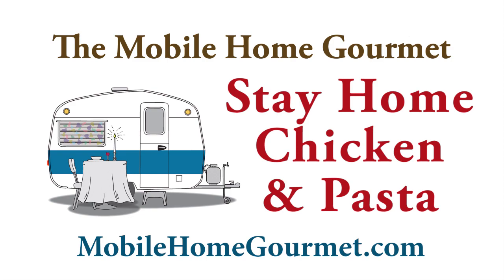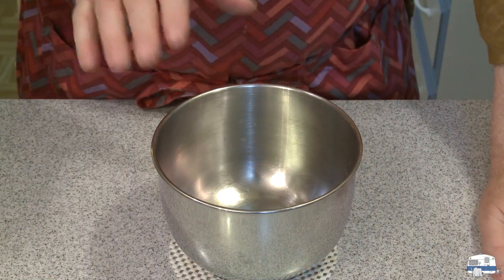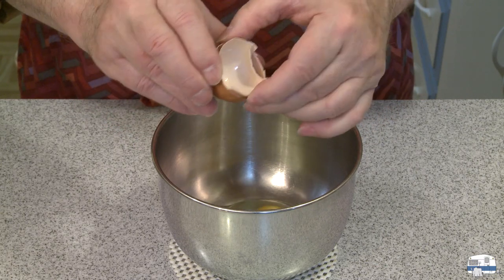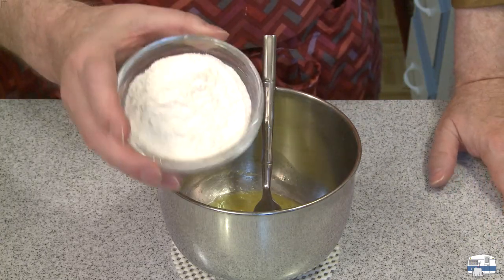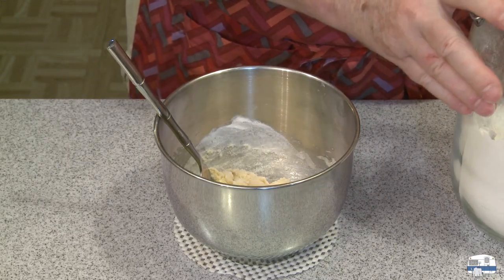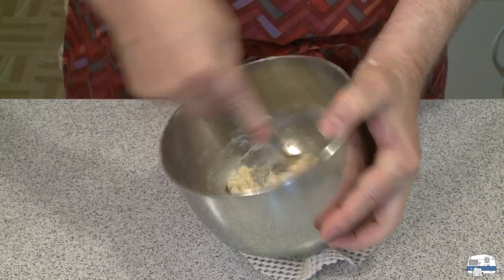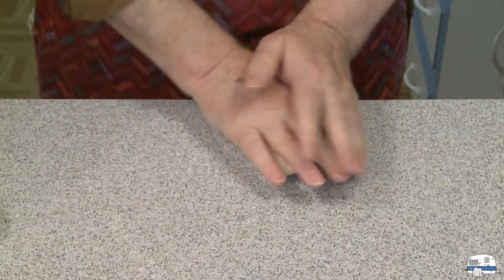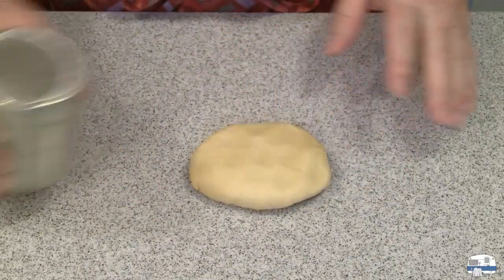Make good food while staying safe at home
With the COVID-19 pandemic keeping many of us at home, is it possible to make some delicious and satisfying food only with ingredients on hand? That was the challenge I gave myself while avoiding this coronavirus. Using only ingredients in my cupboards and freezer, I made this dish of pasta with chicken and pesto. And it was delicious. We have the time; so why not spend some of it in the kitchen making comfort food and enjoy the creativity of cooking?

And some people tell me I have a natural ASMR voice too.